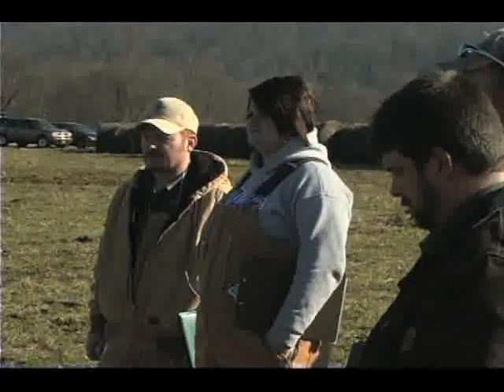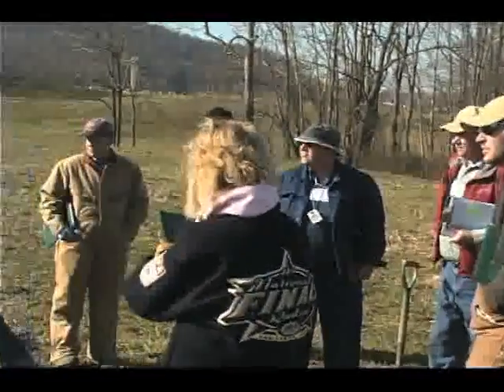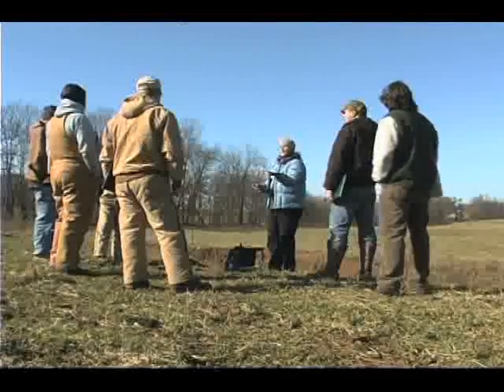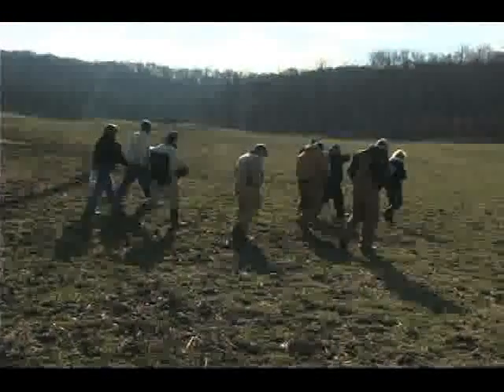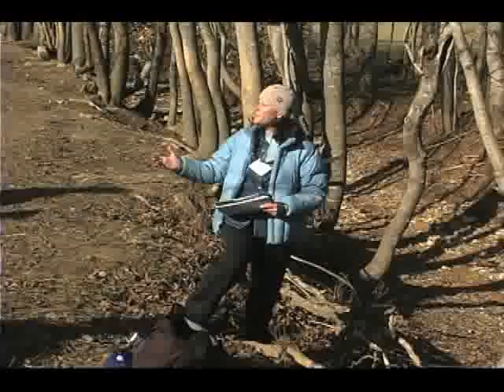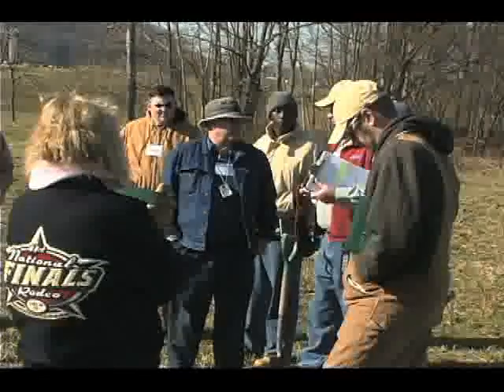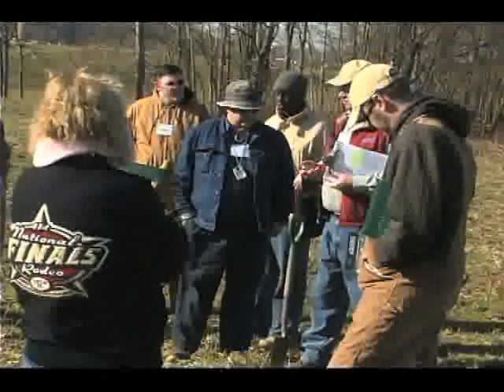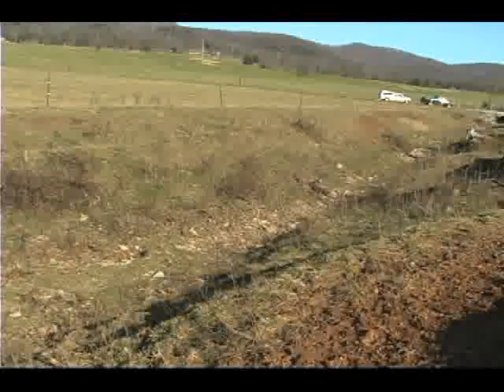Soil Conservation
USDA-NRCS Resource Biologist Jenny Adkins discusses the Conservation Planner Certification Course.